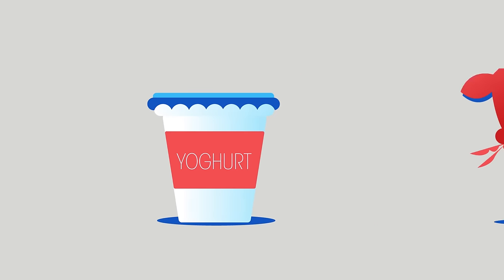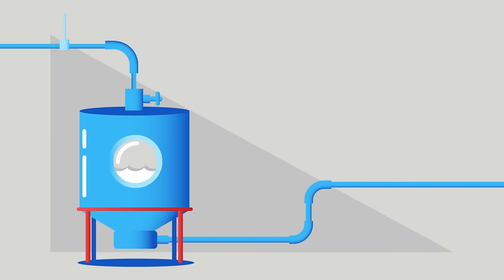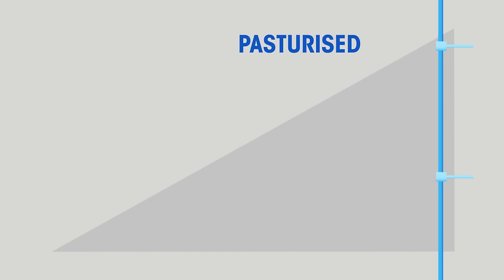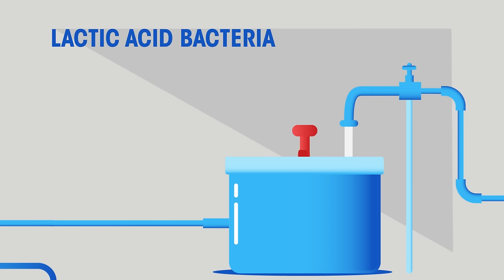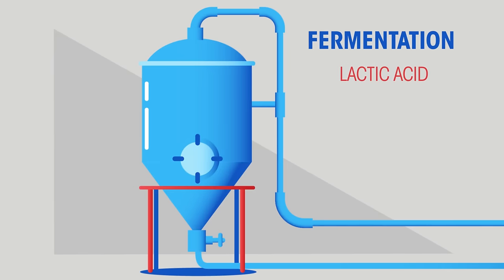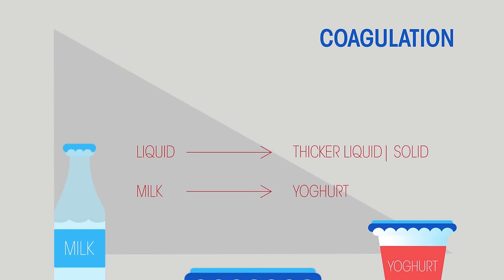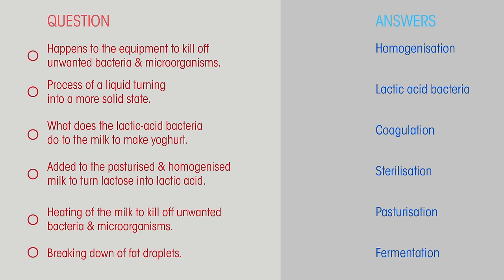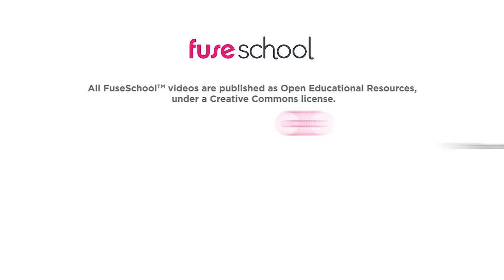Making Yoghurt | Health | Biology | FuseSchool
I’m sure you know that yoghurt  comes from milk But did you know that bacteria are also a key ingredient?

Yes – bacteria!  But don’t worry, these are good bacteria and are often called probiotics.

Your gut has thousands of types of bacteria happily living inside, whose job it is to aid digestion. Yoghurt is thought to be a good vehicle to bring more of these good bacteria in.

So in this video, we’re going to learn a bit more about how yoghurt is made.

First off we need milk

Before we start the next steps, all of our equipment needs to be sterilised to kill off any unwanted bacteria and other microorganisms.

Now we’re ready to start.

The milk is heated to somewhere between 85 and 95 degrees celsius for between 15 and 30 minutes. This is a process called pasturisation, and is also done to kill off any bacteria and other microorganisms that are naturally found in the milk.

The milk is then homogenised. This breaks down the fat droplets in milk to make them smaller so that they stay suspended in the yoghurt, rather than sinking and making it all lumpy.

So we’ve sterilised our equipment, then pasturised and homogenised the milk.

Now the mixture is cooled to 40 to 45 degree celsius. Now the mixture is cooled to 40 to 45 degrees Celsius and we add our special yoghurt-making bacteria. The mixture needs to be cooled first so that the bacteria aren’t killed by the high temperature.

You might be wondering why on earth are we adding bacteria when we’ve gone to all the effort so far of killing all the bacteria??!!

We’re adding lactic acid bacteria, which are also used in cheese manufacturing. The two species used to make yoghurt are lactobacilli and streptococci. But don’t worry, you don’t need to learn these names, just remember that lactic acid bacteria are added.

These lactic acid bacteria are known as the starter culture.

The bacteria ferment the milk and change it into yoghurt. Lactose is the main sugar in milk, and during fermentation the bacteria turn the lactose into lactic acid.

The bacteria also start to digest the milk proteins.
Fermentation takes many hours and during this time, the mixture is kept at the optimum temperature of 40 to 45 degrees celsius so that the bacteria can work fastest.

As fermentation produces lactic acid, a type of acid, the pH of the milk drops to about pH 4.4. This is why natural yoghurt has a sharp, tangy taste.

As the pH levels drop, the milk solidifies to become raw yoghurt. Once the pH drops too low, the lactic-acid bacteria that make the yoghurt also stop working so the yoghurt doesn’t become too solid.

The pH drop also stops any bad bacteria growing.

The solidification happens because the proteins begin to coagulate

Coagulation is when something which is liquid turns into a more solid state.
So we’ve sterilised our equipment, then pasturised and homogenised the milk. Added lactic acid bacteria so fermentation happens, and then coagulation.

The mixture is now stirred and cooled to 5 degrees celsius. And we’ve made natural, unflavoured yoghurt!

At this stage, we can add flavourings and fruit. Now it’s ready to be packaged and sold. Delicious!

Can you match the words to the definitions of the different stages of the yoghurt making process? Pause the video and give it a go.

Now what about completing the missing words? Again, pause the video and work them out.
So there we have the process of yoghurt making, from milk to a tasty strawberry flavoured yoghurt